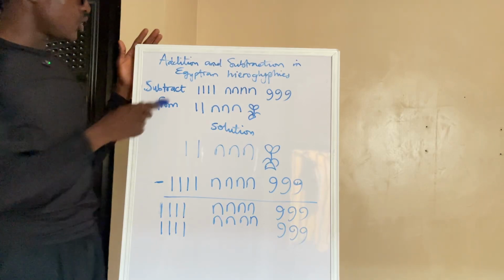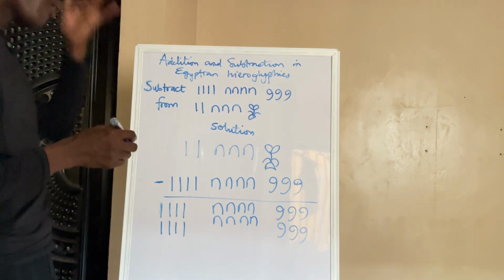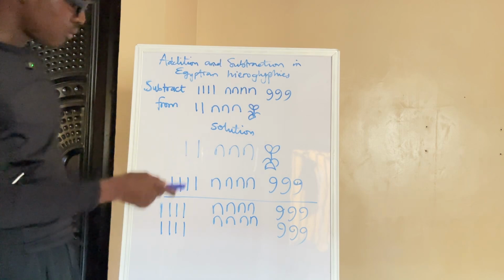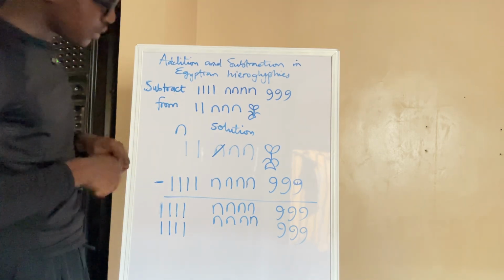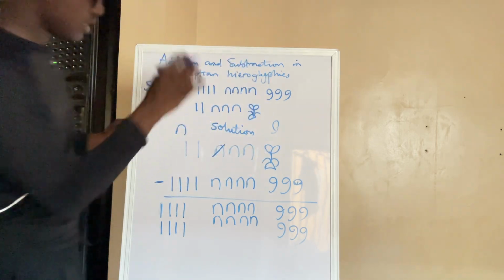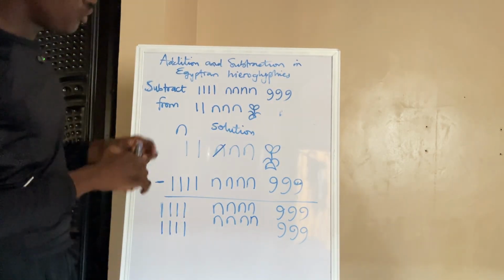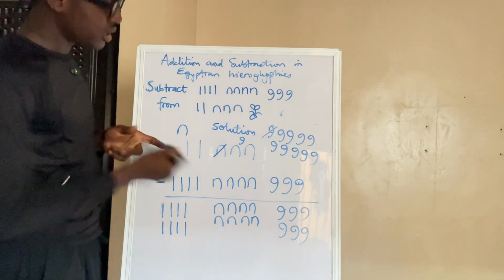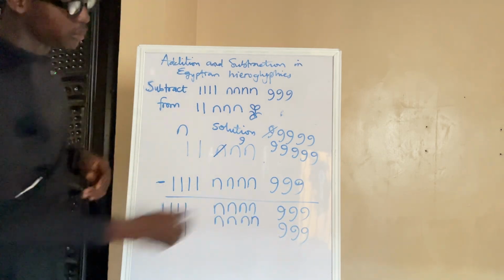Subtraction of Egyptian hieroglyphics